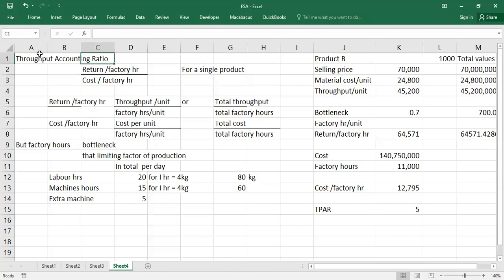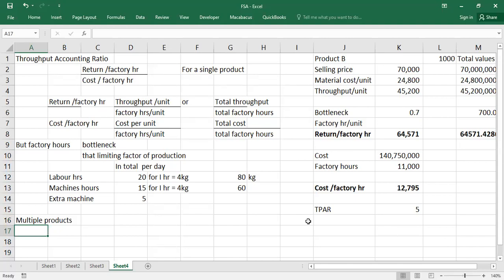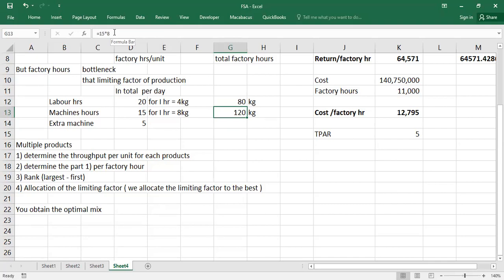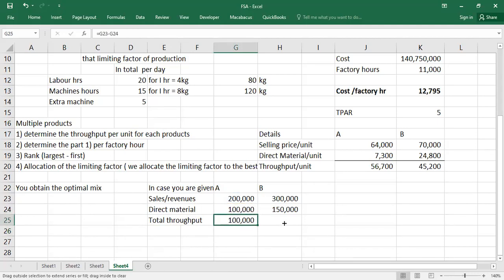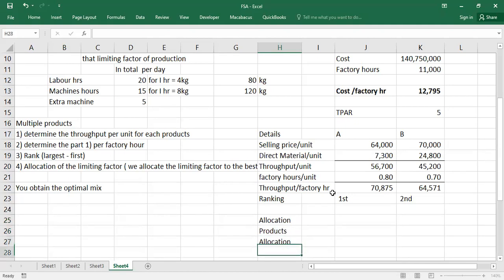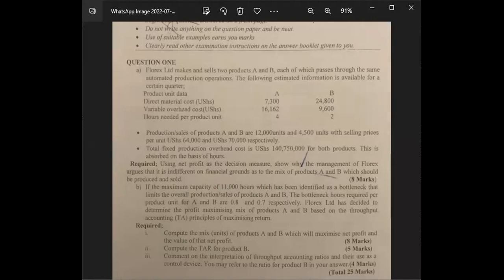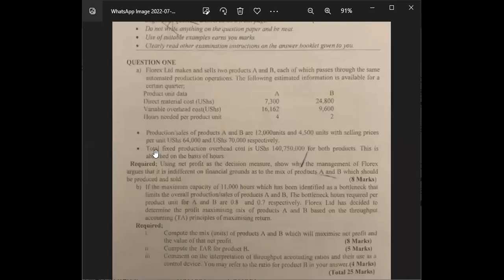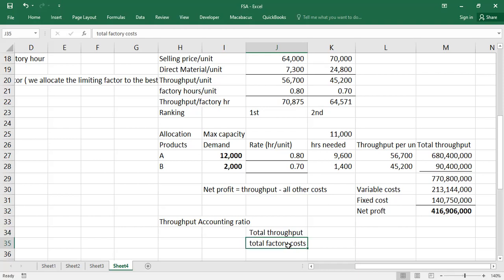PM, part 2